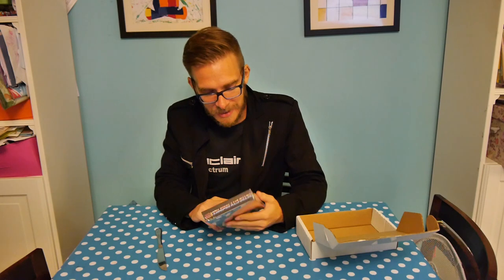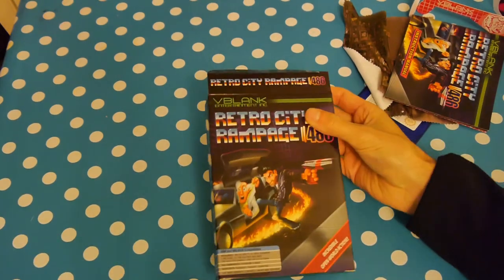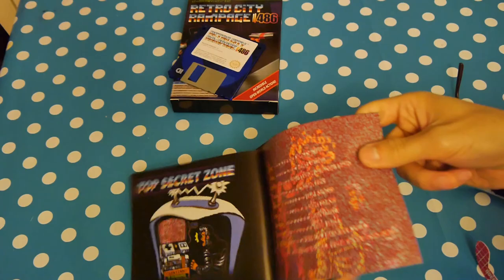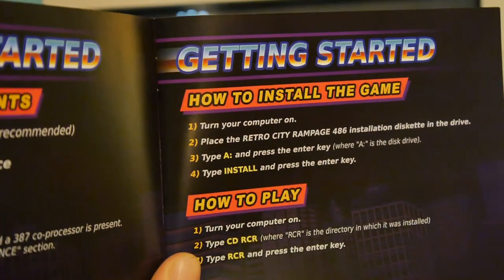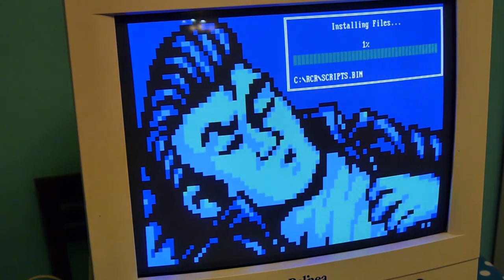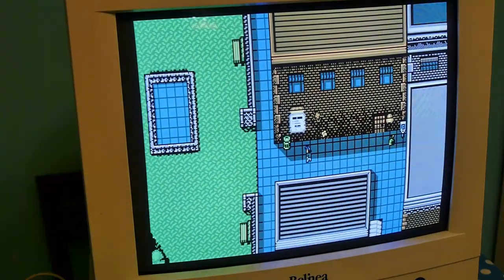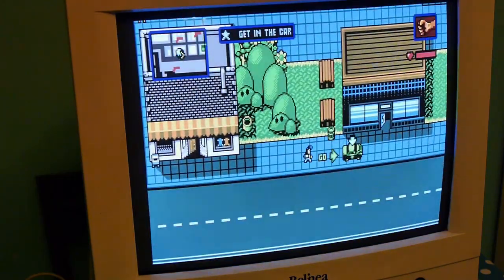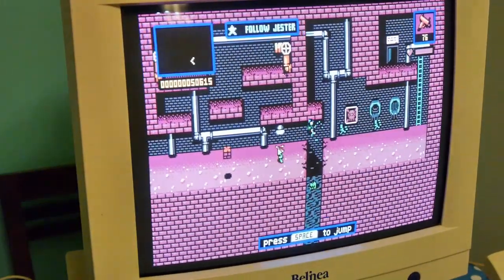Retro City Rampage 486 DOS Inspection | Nostalgia Nerd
Retro City Rampage 486 MS-DOS retail box unboxing, inspecting and playing. I take a look, I give it a quick play and leave you with my opinion. Hush my little 486, it's time for you to arise from your grave once more.

✊Support Me! ✊